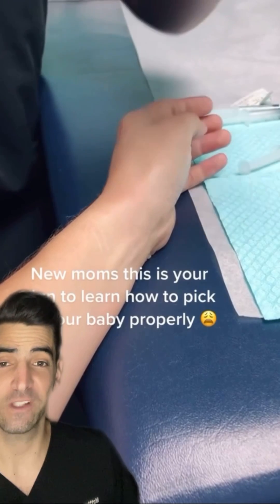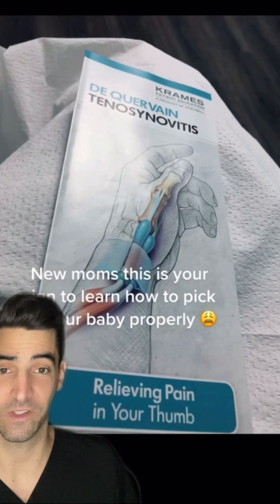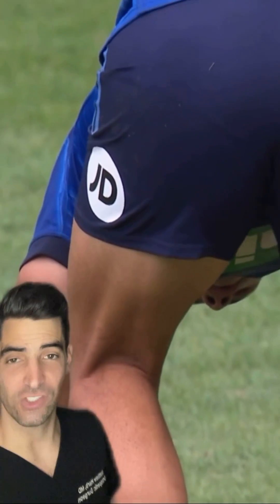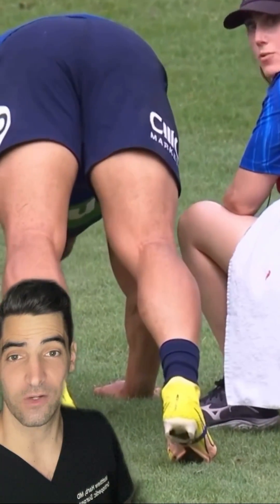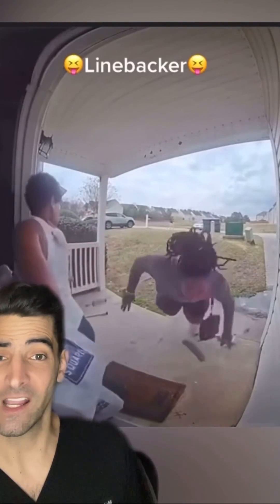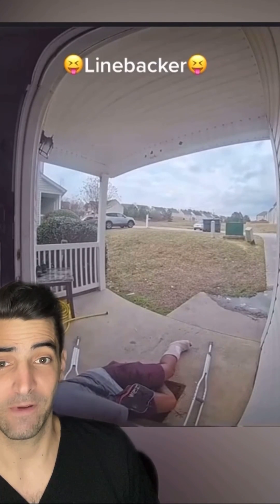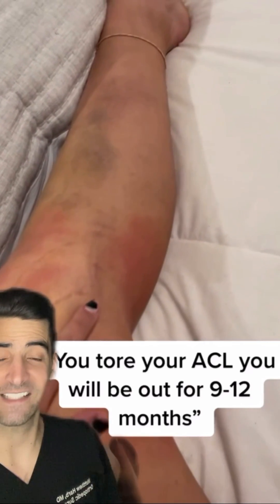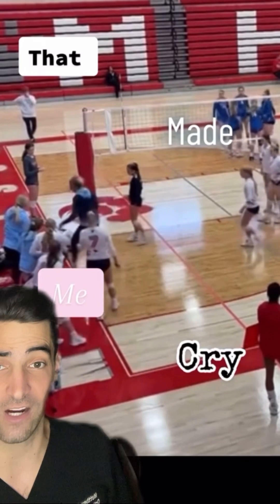Rapid Fire Orthopedic Conditions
✍️Dr. Matthew Harb is a Board Certified Orthopedic Surgeon practicing in Washington D.C. Today we take a look at a variety of orthopedic conditions

👨‍⚕️Dr. Matthew Harb - Orthopedic Hip and Knee Surgeon
📍Located in Washington DC

✍️QUESTION — If you have a question, comment, or topic you want me to cover about medicine, orthopedic surgery, or musculoskeletal conditions please post in the comment sections and let me know!